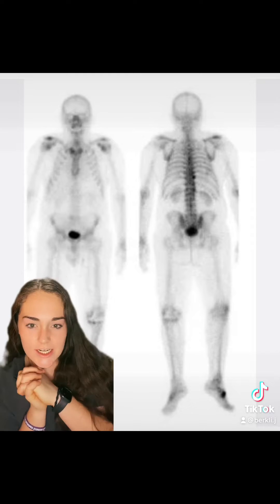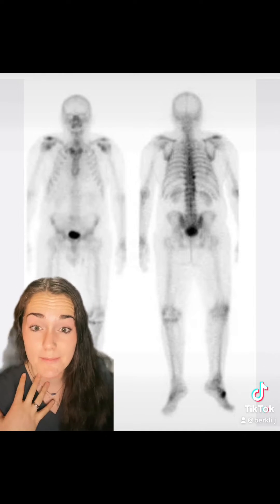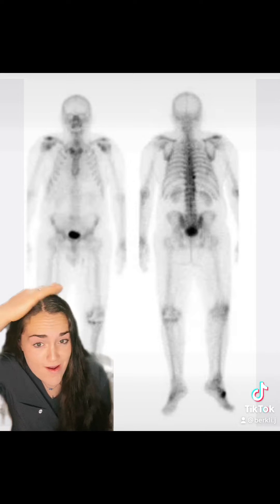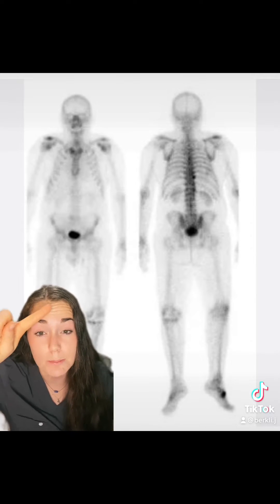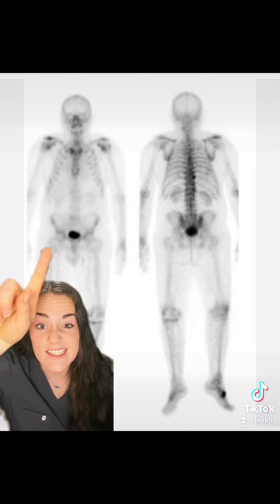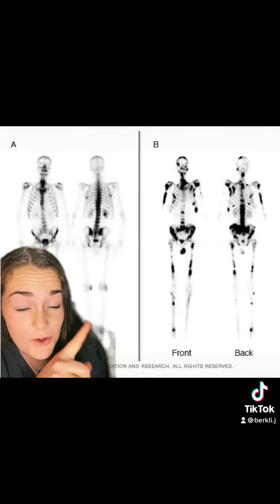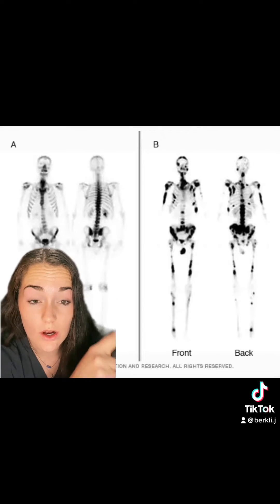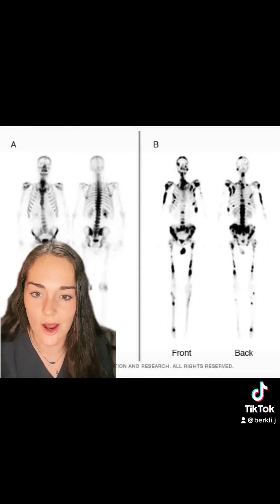Nuclear Medicine Exams Explained Whole Body Bone Scan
Video 3 of a series of a quick explanation of nuclear medicine exams. This video is all about Bone Scans, specifically Whole Body Bone Scan. This is looking at any abnormalities in the bone, specifically any spread of cancer.

If you are a Nuc Med Student and want more study help videos. Visit NucMedStudy.com for flashcards, modules, quizzes and more!

Reach out with any questions or suggestions for other scans that you would like explained.